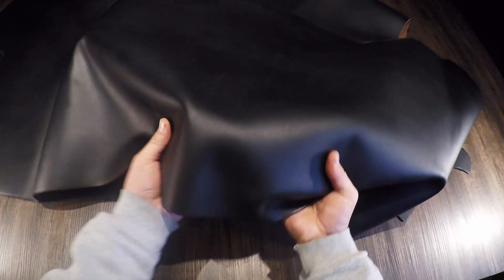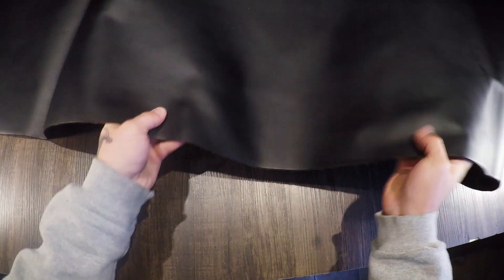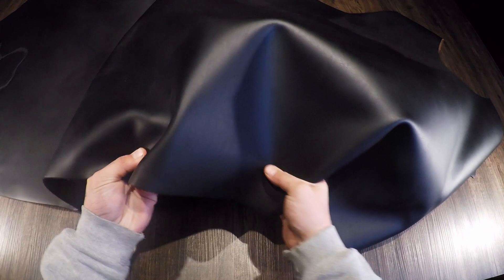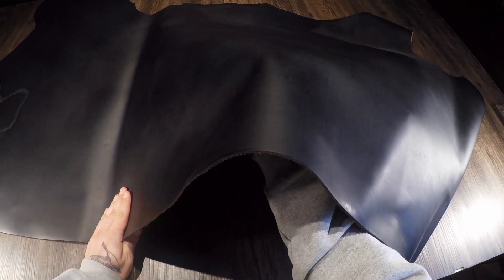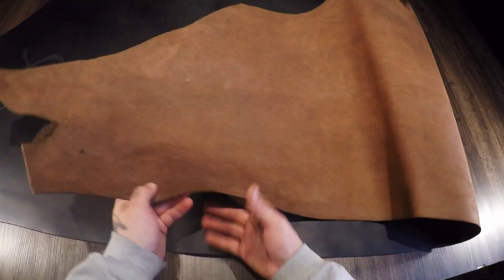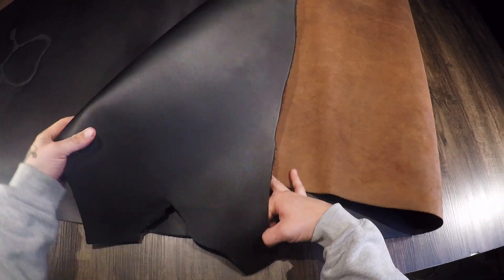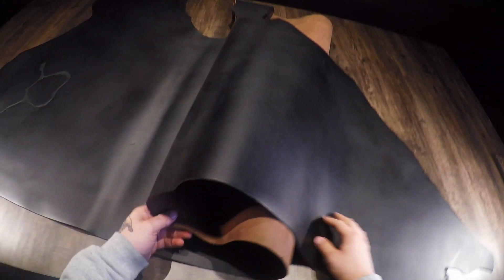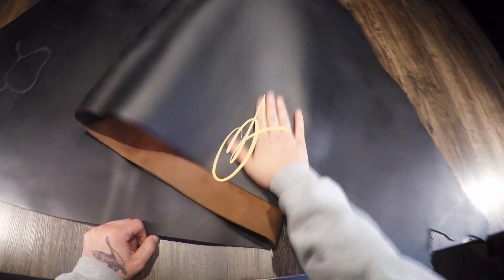S.B. Foot - Prairie Black 5-6oz